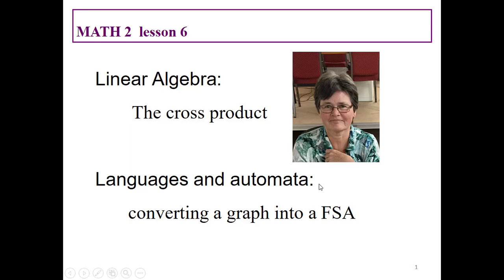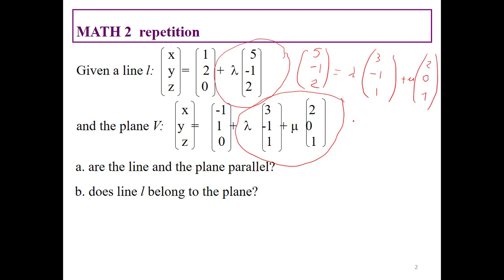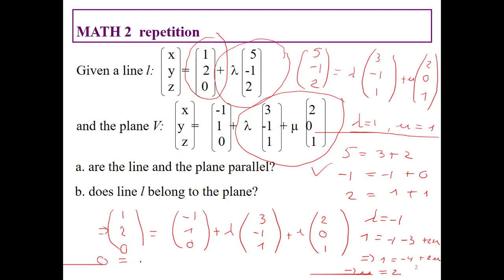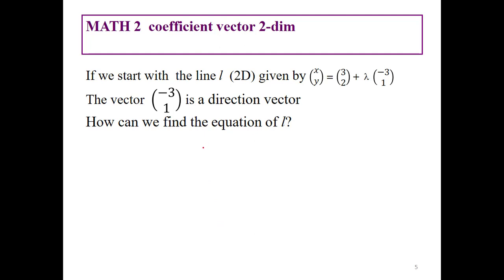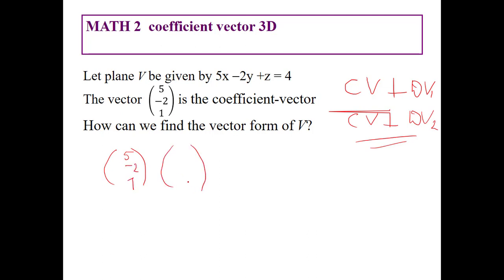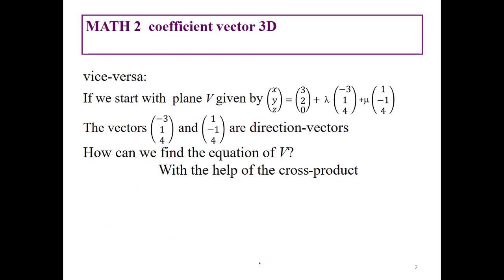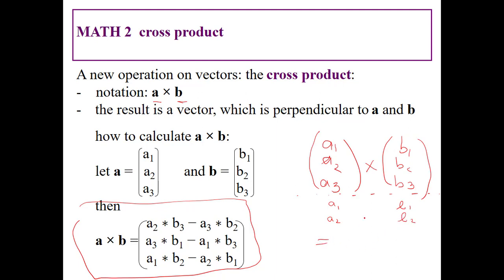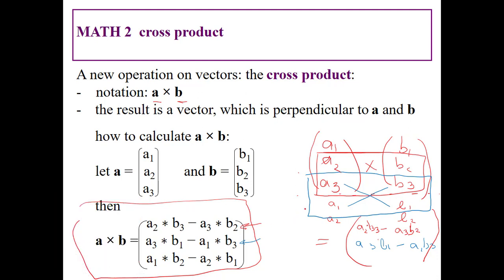MATH2 Lineair Algebra 11